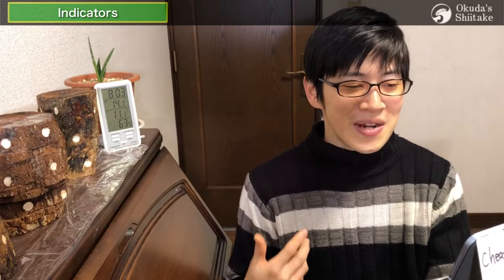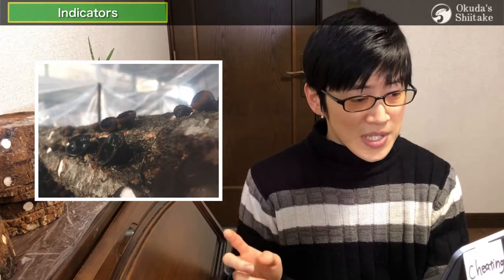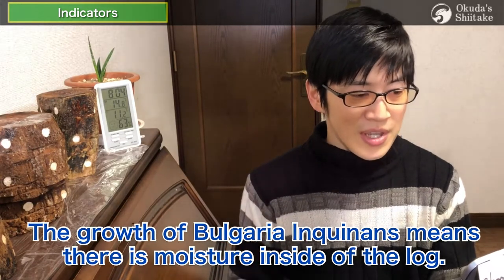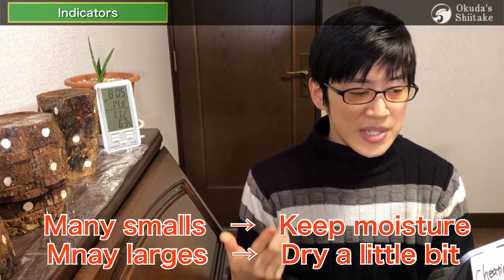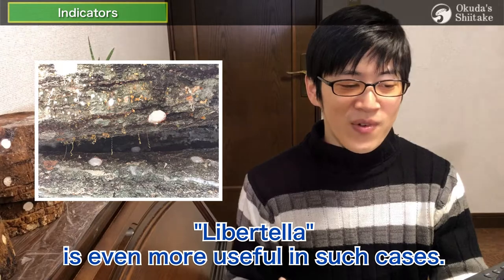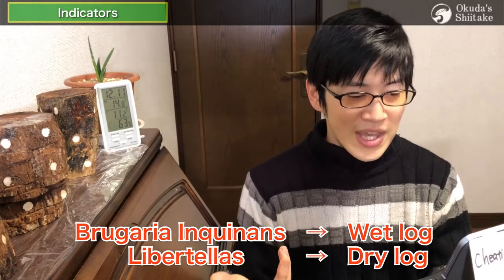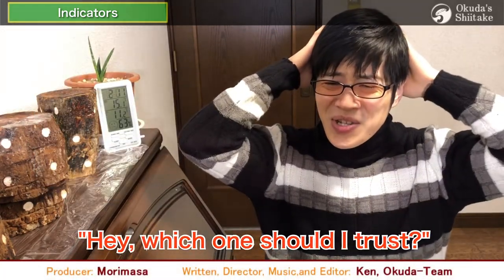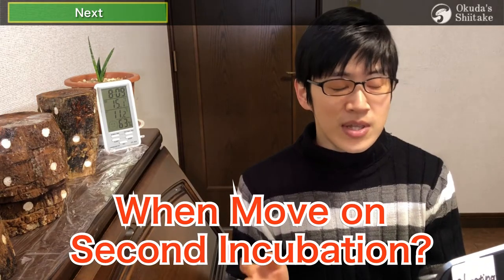【For Biginners】The Way of Log Arrangement ② "Fungi As Indicators" 【Japanese Log-grown Shiitake】